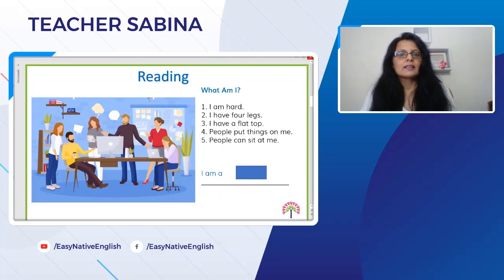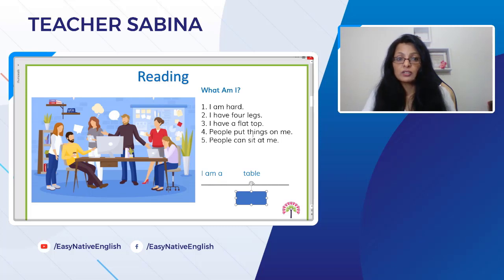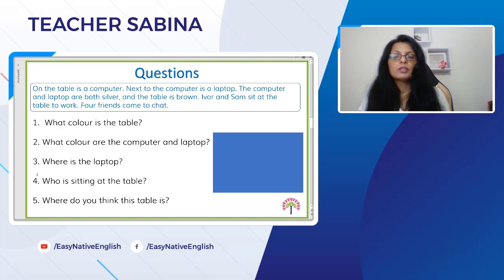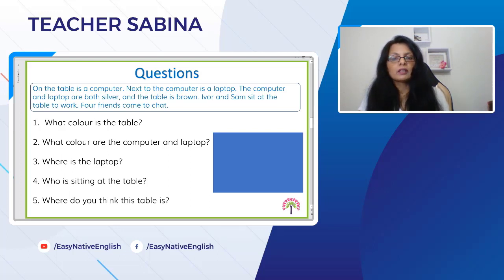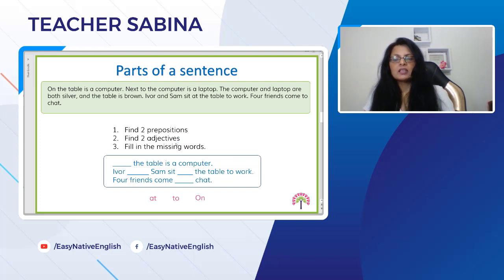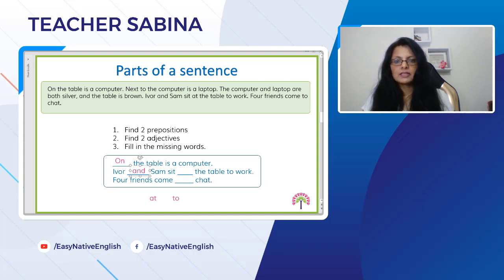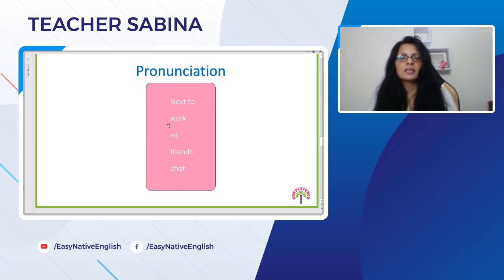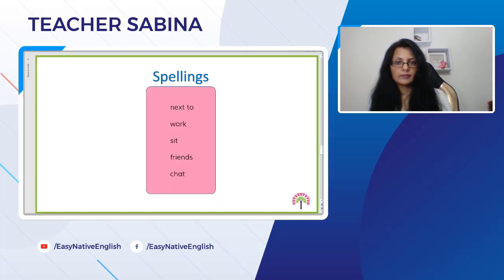ESL Beginner's English Lesson 3 LIVE with Teacher Sabina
Here is a ESL English lesson containing reading, a comprehension, grammar activity, pronunciation, spelling and writing task.

If you would like to take part in my free online lesson.

Also watch other videos in this online lesson series.